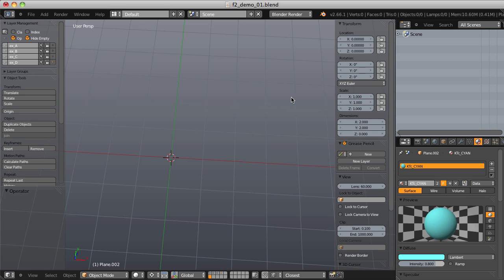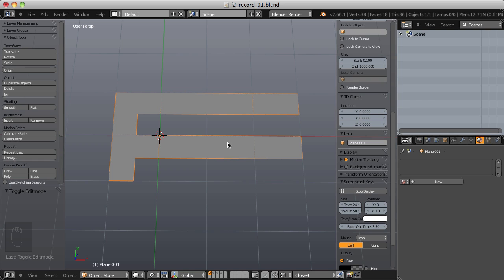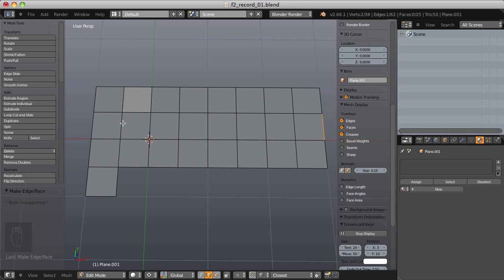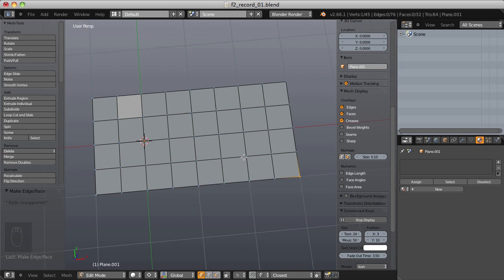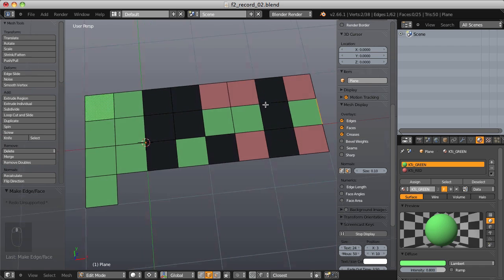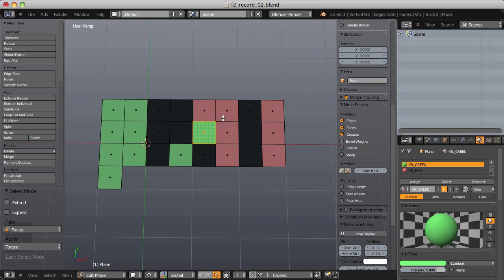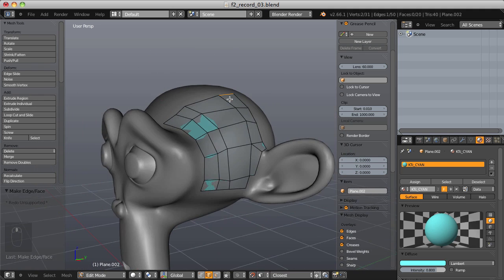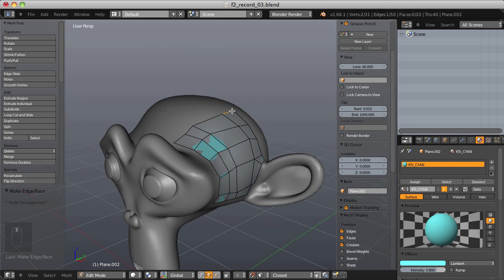TIP: Using the F2 Add-on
Quick tip about an addon for speeding up your poly-modeling workflow